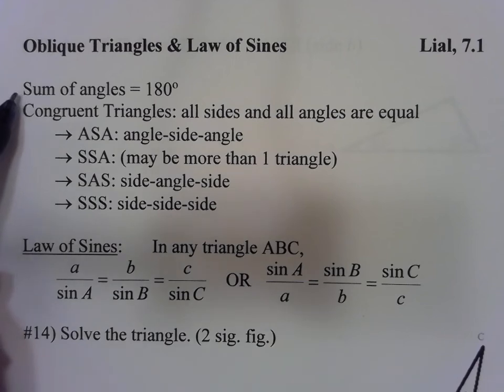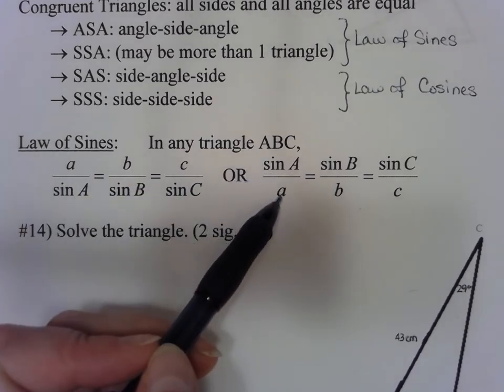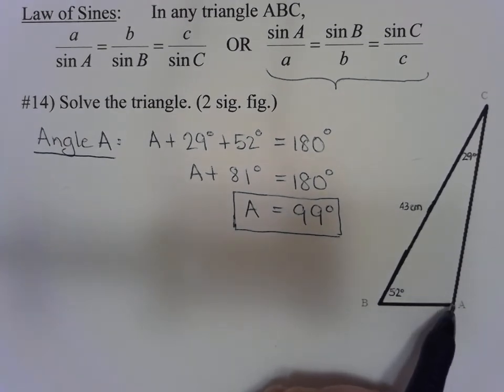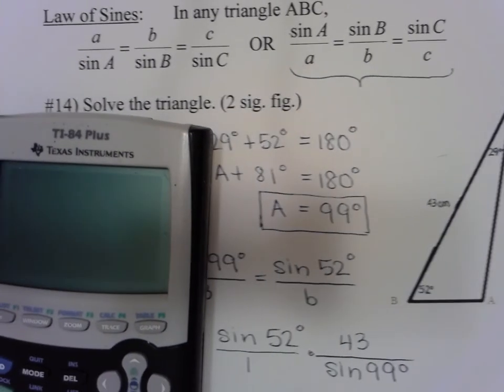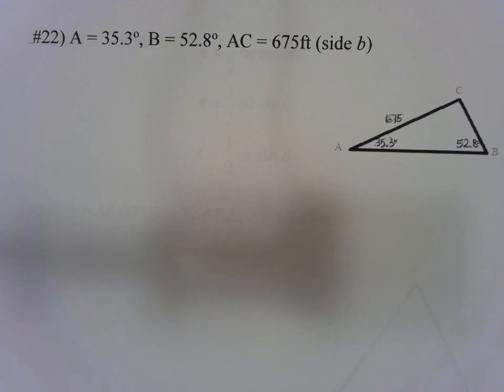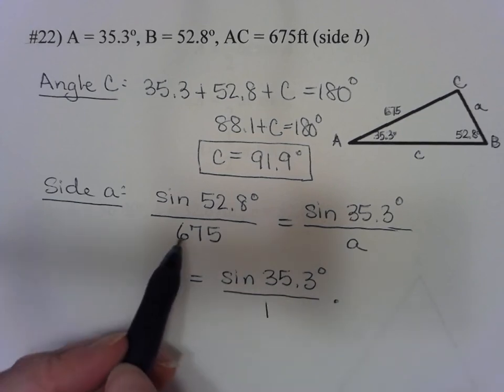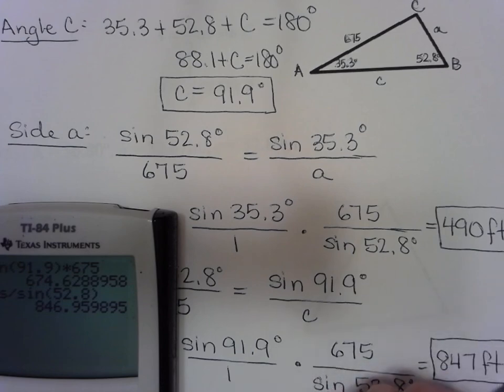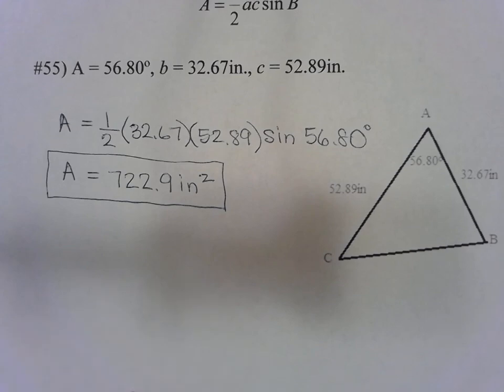Video24 Law Sines Taylor MAC1114 Spring2020 VCC